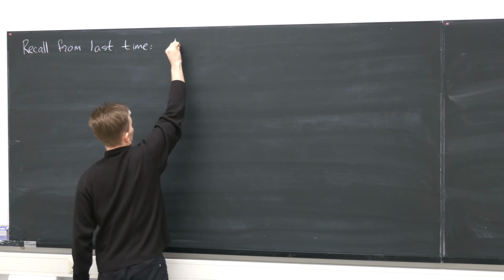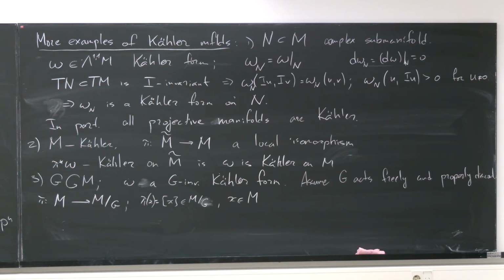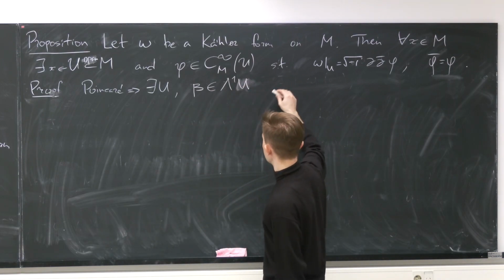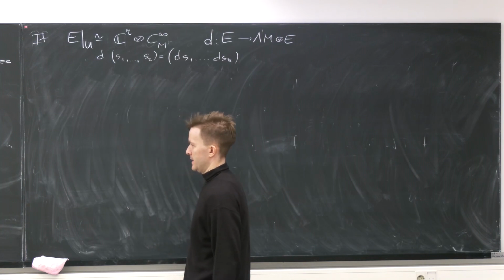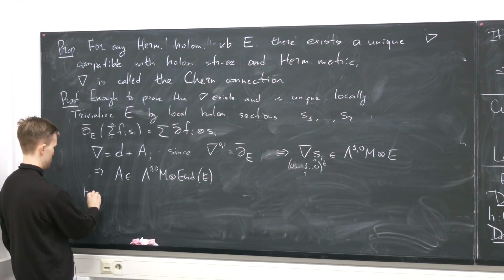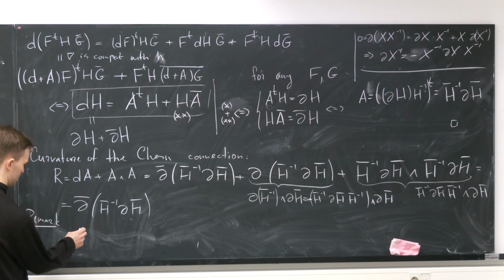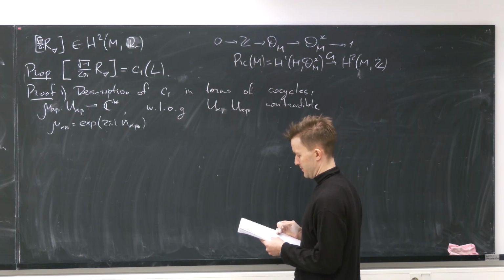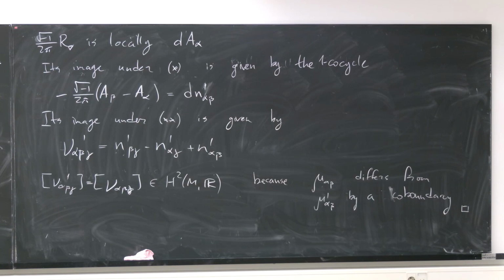Лекция 4. А.О. Солдатенков. Введение в кэлерову геометрию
2022 г. А.О. Солдатенков. Введение в кэлерову геометрию